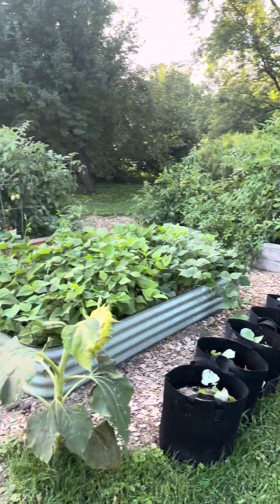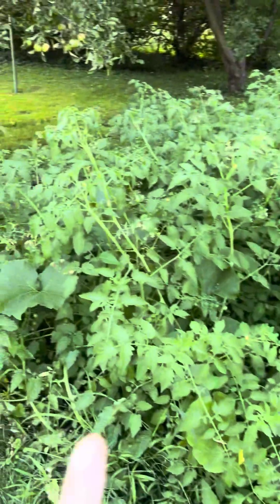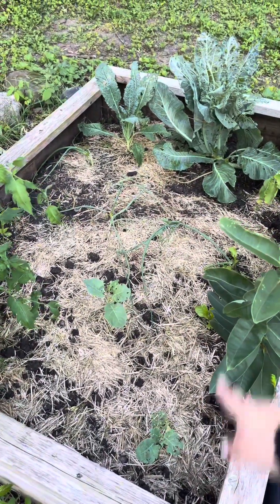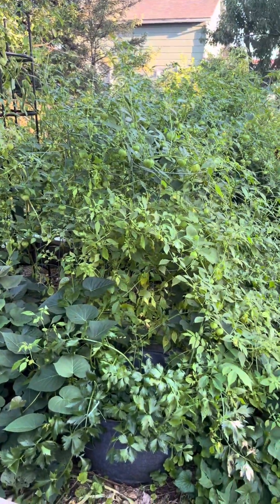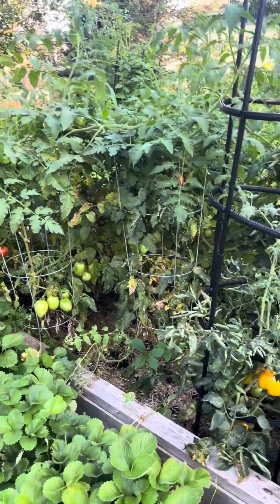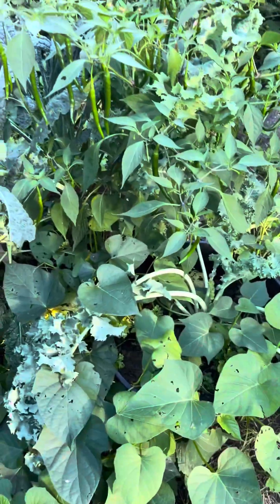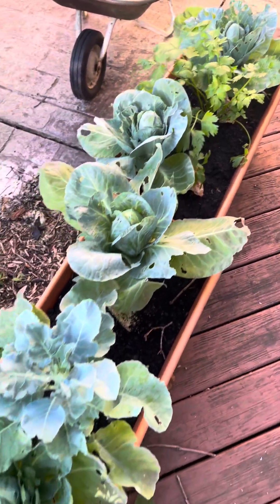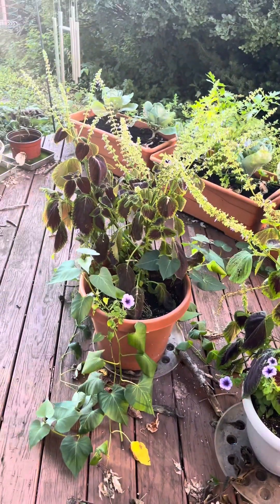August Garden Tour 🌱🍅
I can’t believe how much has changed in just a month. 🥹🫶🏼🌱